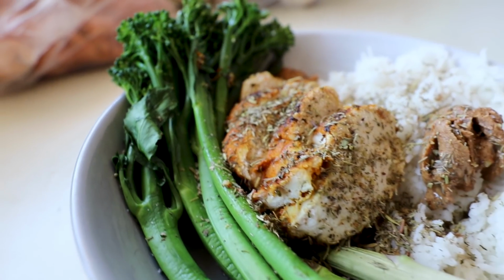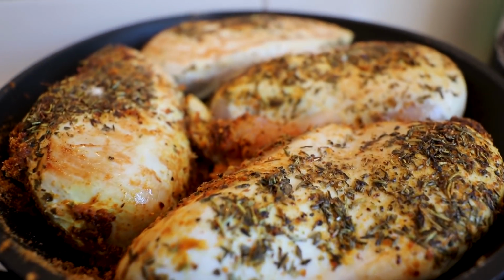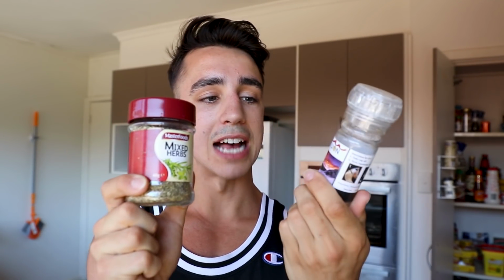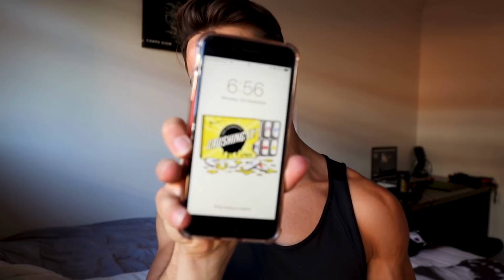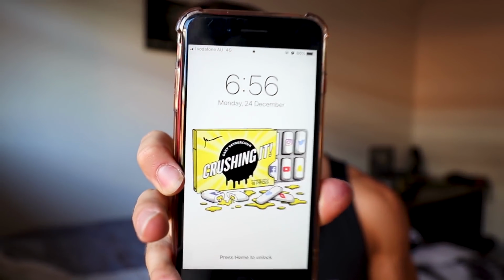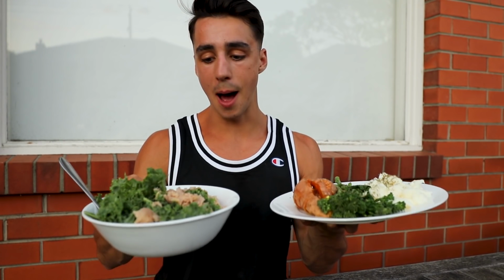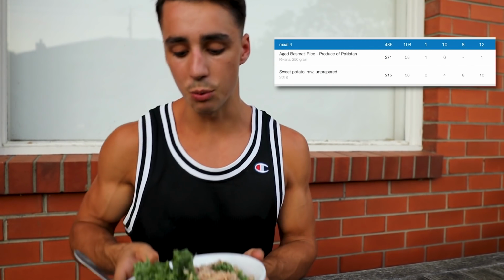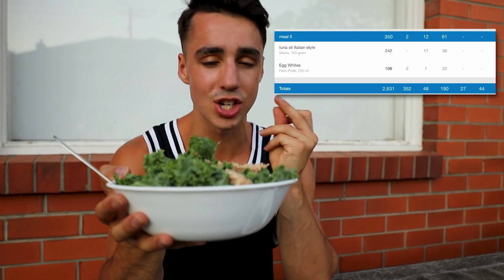ANNIHILATING THE FAT | FULL DAY OF EATING TO GET SHREDDED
Let's annihilate that fat!